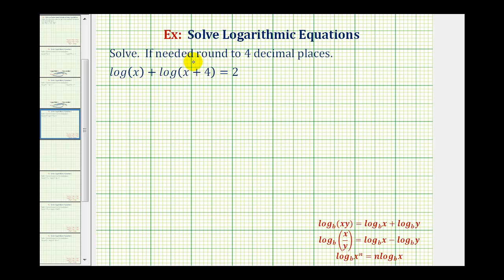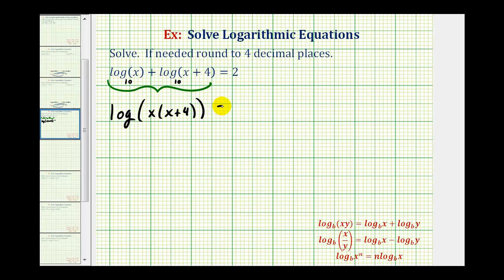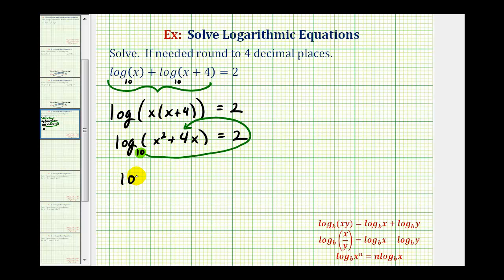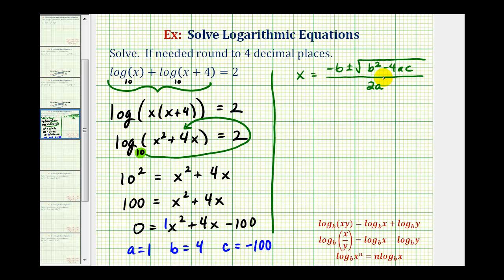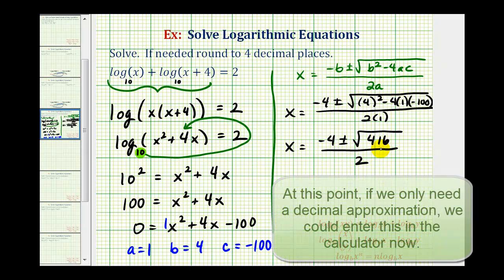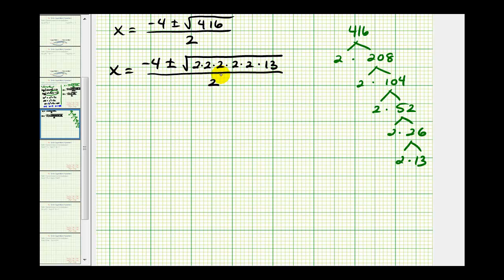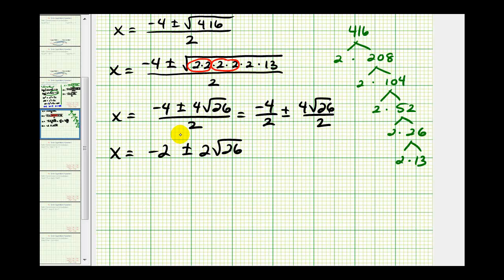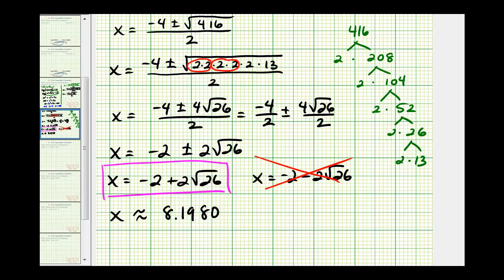Ex: Solve a Logarithmic Equation With a Sum - Quadratic Formula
This video explains how to solve a logarithmic equation with a sum of common logarithms by combining the logarithms and then writing the equation as an exponential equation.  The result is a quadratic equation that requires the quadratic formula.